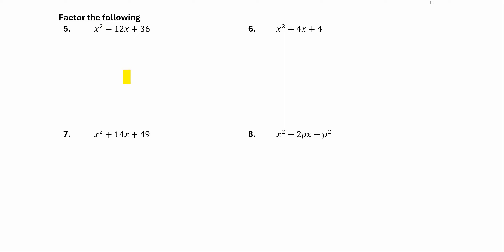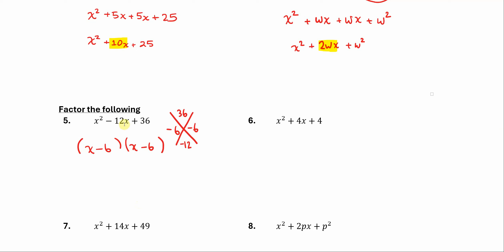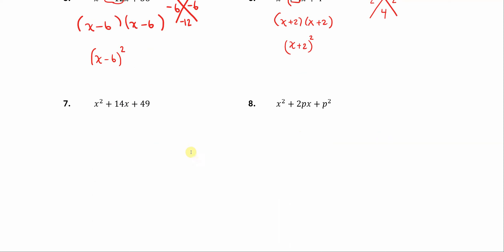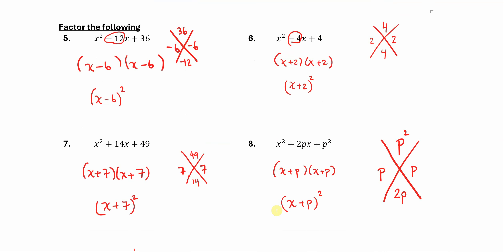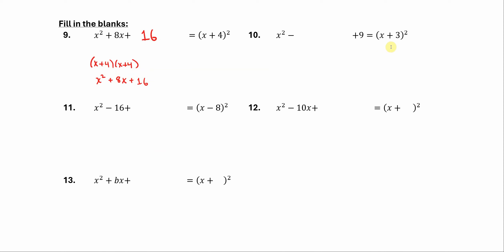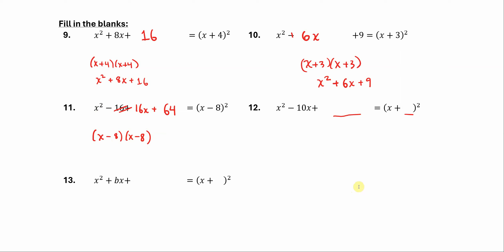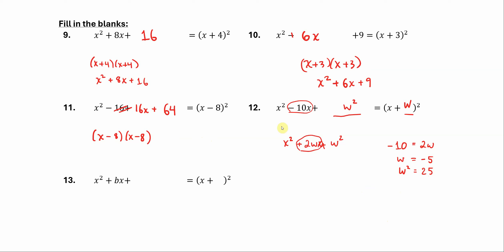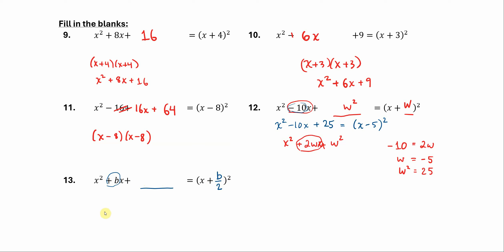Complete the Square Patterns